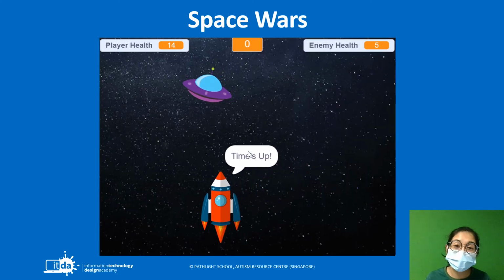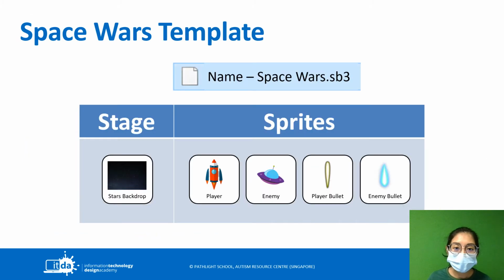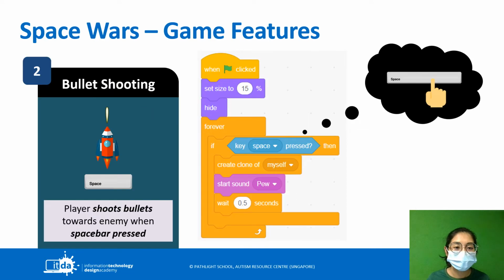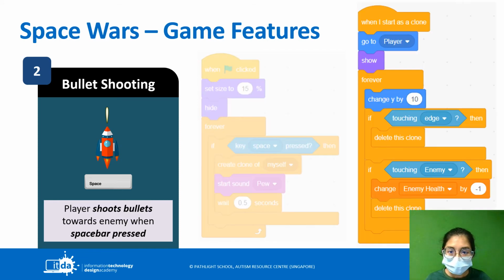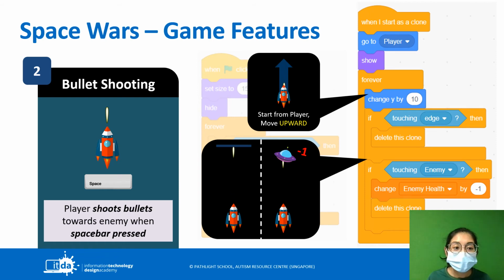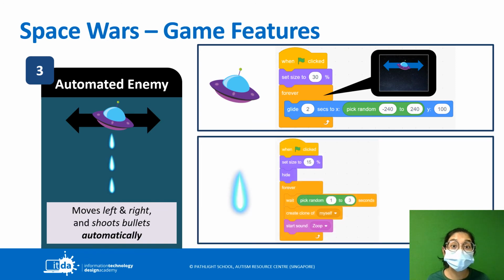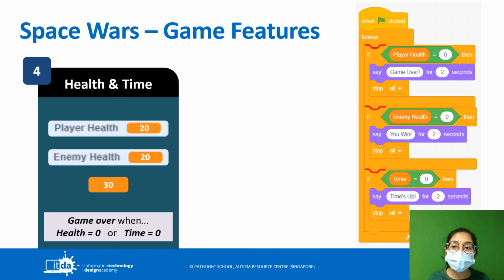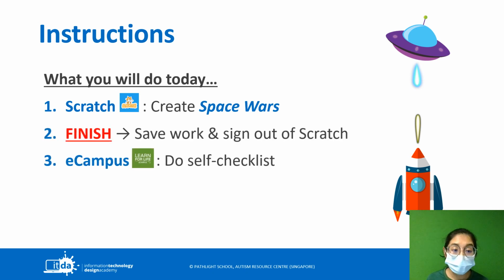Space Wars - Lesson